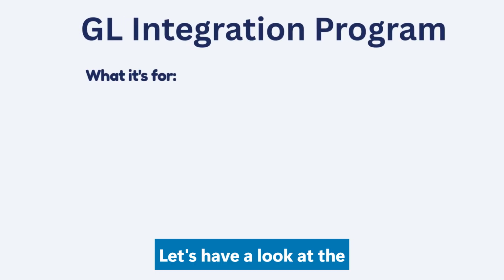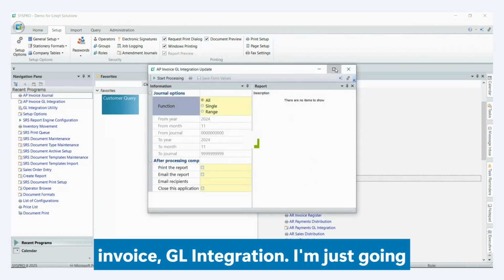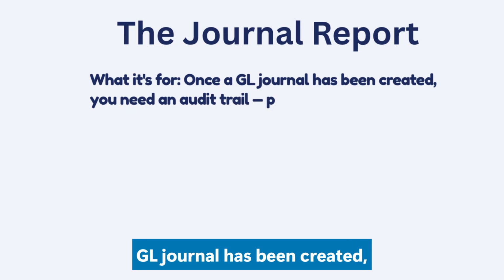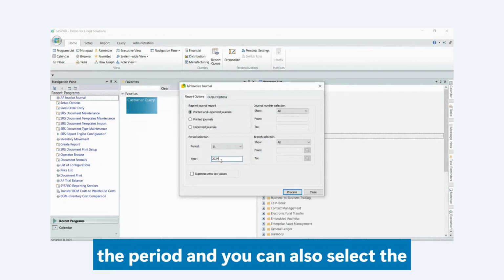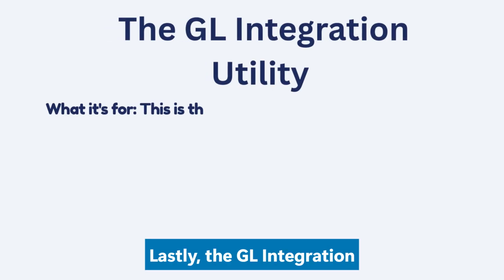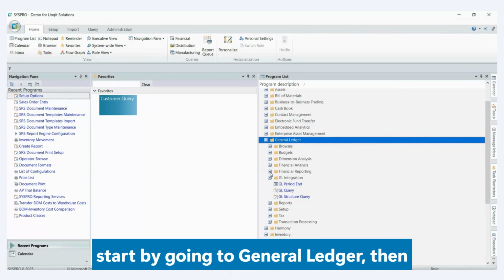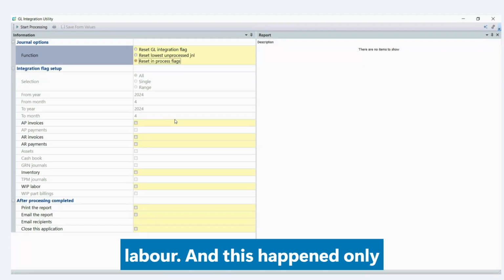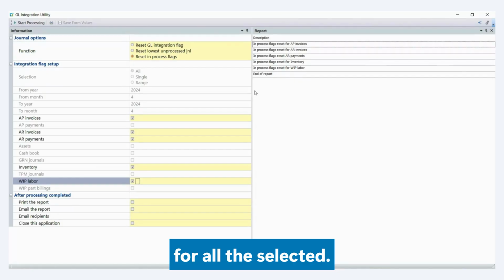SYSPRO GL-Integration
SYSPRO GL Integration Explained: The 4 Programs Every User Needs to Know

Ever posted an invoice only to find your GL doesn't balance? This video breaks down SYSPRO's GL Integration process into a simple four-step journey—Create, Audit, Reconcile, Repair—using Accounts Payable as the running example. The same logic applies across AR, Cash Book, Assets, Inventory, GRN, WIP, and Trade Promotions.

What you'll learn:

1. Create—How the [Module] GL Integration program (e.g., AP Invoice GL Integration) turns sub-ledger transaction journals into actual GL journals, and when this happens automatically vs. manually based on your setup flags.

2. Audit—How the [Module] Journal Report gives you a reliable paper trail for audits and month-end sign-off.

3. Reconcile—How the GL Balancing Tool (the modern replacement for the old GL Balance [Module] reports as of SYSPRO 8 2025) helps you pinpoint exactly where your sub-ledger and GL disagree—and fix it on the spot.

4. Repair—How the GL Integration Utility rescues journals stuck mid-process due to a crash, cancellation, or network drop—plus why the "Reset GL integration flag" function should only be used with real caution.

Whether you're troubleshooting an out-of-balance GL or just want to understand how SYSPRO handles GL Integration end-to-end, this video walks through the exact programs, settings, and tips you need.

Drop a comment with the module you work with most—AP, AR, Inventory, Assets, Cash Book, GRN, or WIP—and I'll consider a deep-dive follow-up.

00:00 Introduction
00:11 Contents
00:30 Video Overview
00:42 GL Integration Program
02:17 The Journal Report
04:13 The GL Integration Utility
06:52 Closing